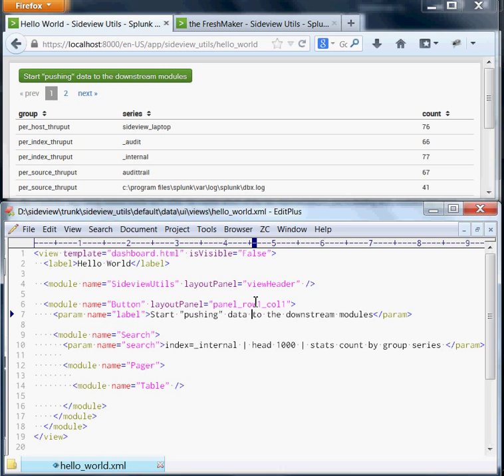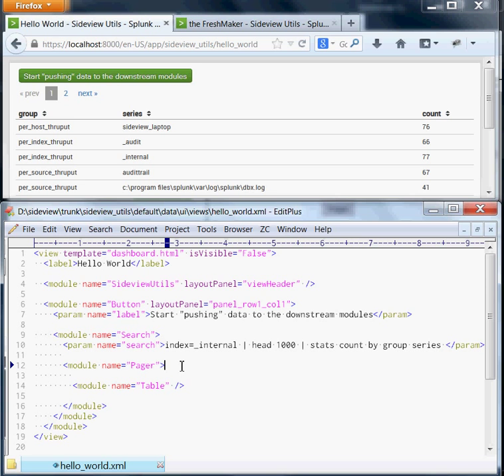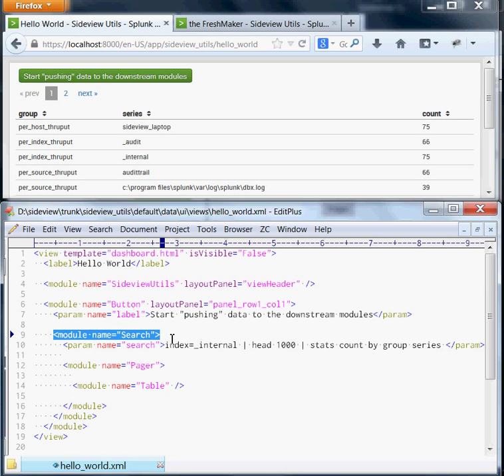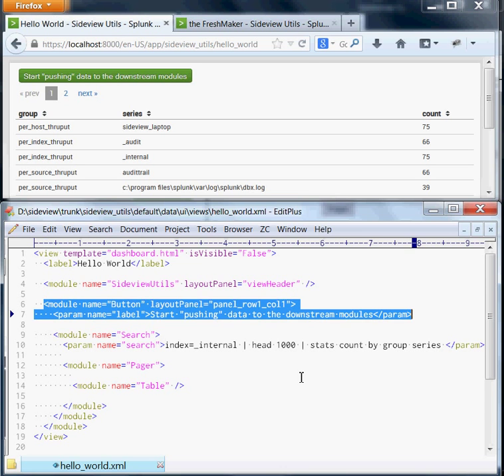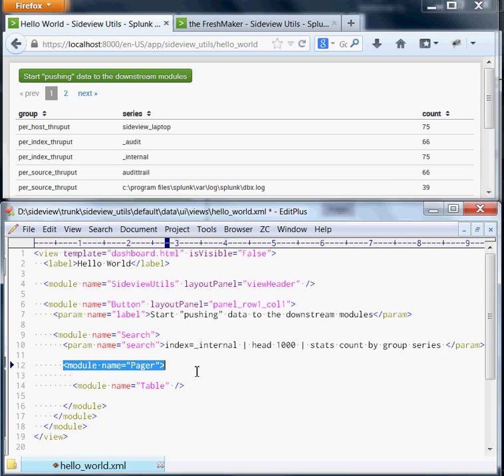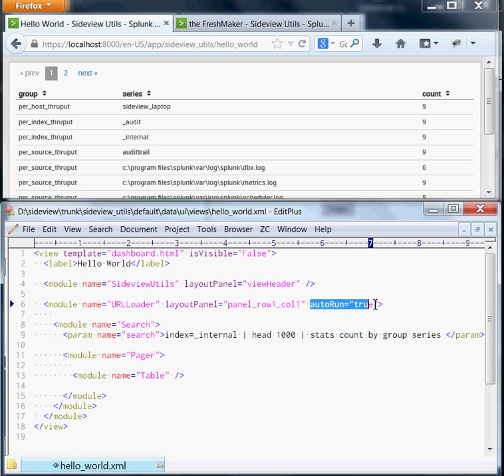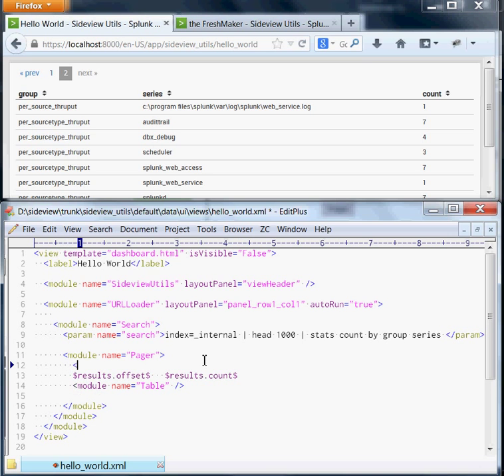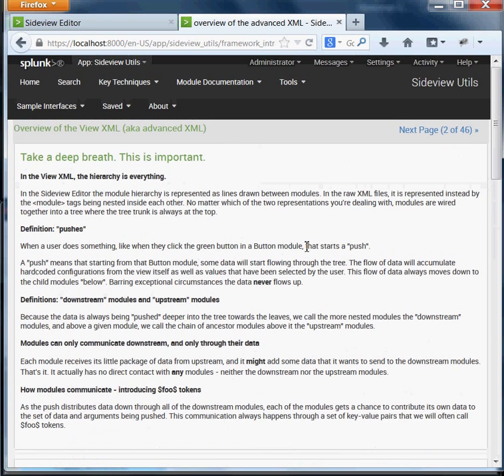Cooking with Sideview, episode 6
In this episode we go back to basics and we go over the core concepts of the Splunk view XML aka the "Advanced XML".

Using an extremely simple "hello world" view we go over the core aspects of the system.  This talk is a condensed video version of an important documentation page inside the Sideview Utils app itself, called "Overview of the Advanced XML", so for further reading download and install the Sideview Utils app and read that documentation page.